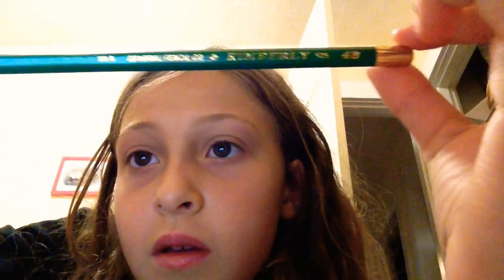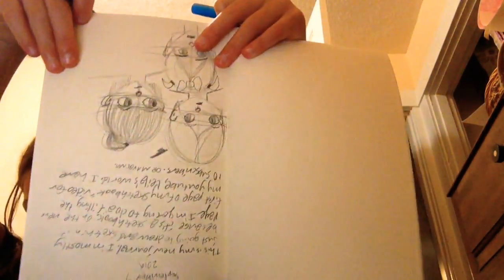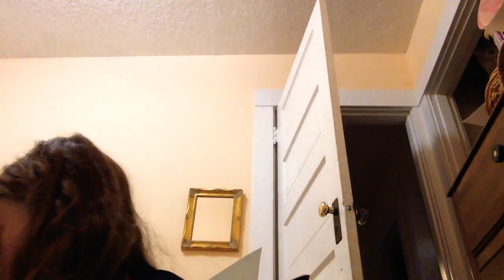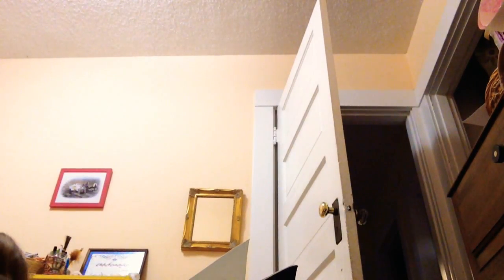My new Sketchbook